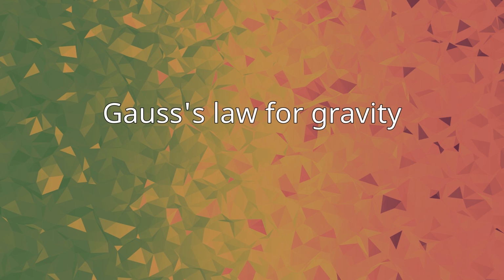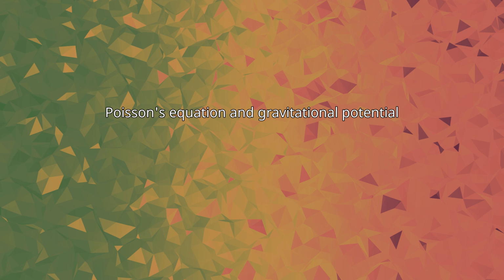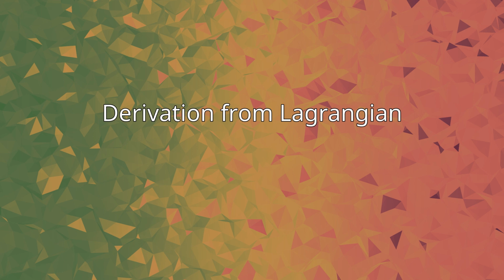Gauss's law for gravity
In physics, Gauss's law for gravity, also known as Gauss's flux theorem for gravity, is a law of physics that is equivalent to Newton's law of universal gravitation. It is named after Carl Friedrich Gauss. Gauss's law for gravity is often more convenient to work from than is Newton's law.The form of Gauss's law for gravity is mathematically similar to Gauss's law for electrostatics, one of Maxwell's equations. Gauss's law for gravity has the same mathematical relation to Newton's law that Gauss's law for electrostatics bears to Coulomb's law.  This is because both Newton's law and Coulomb's law describe inverse-square interaction in a 3-dimensional space.